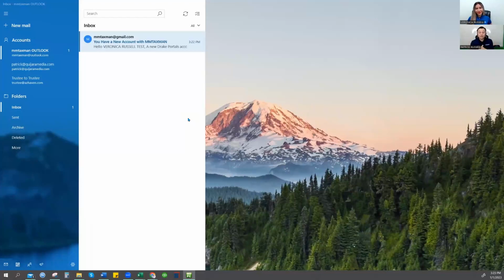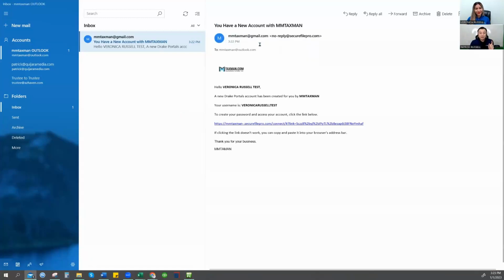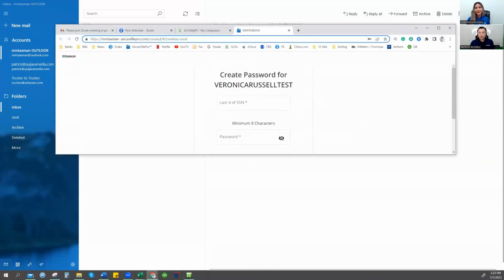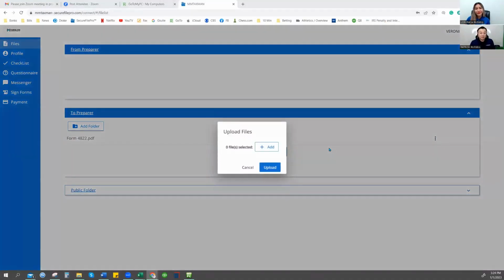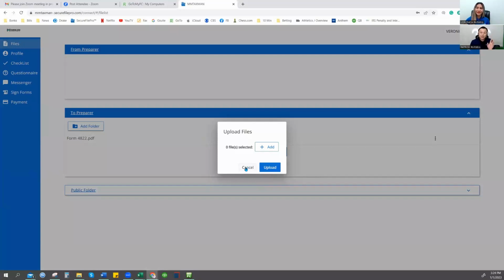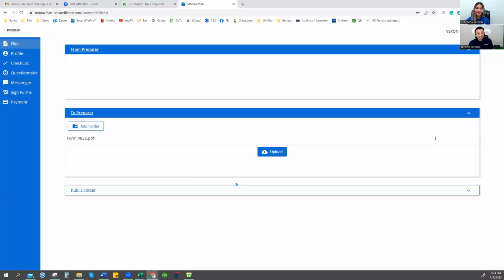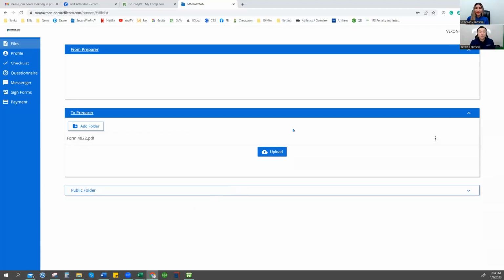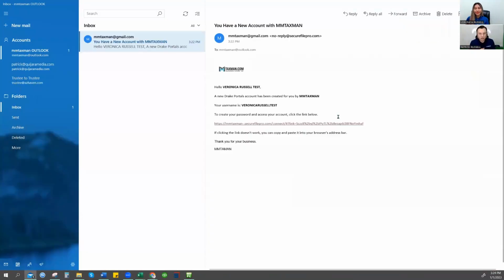How To Upload Your Tax Documents For the New Tax Season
Are you ready to file your taxes in time for the New tax season? Would you like to know how to upload your tax documents for the New tax season? In this video, we show you how to submit your tax documents to us easily and quickly using our new secure file web portal, Secure File Pro. Learn step-by-step how to upload your tax documents from your computer, phone or other mobile device. Get the peace of mind and security knowing your sensitive tax documents are secured with us. So take advantage of our secure file web portal and get your taxes filed for the new tax season with MMTAXMAN.